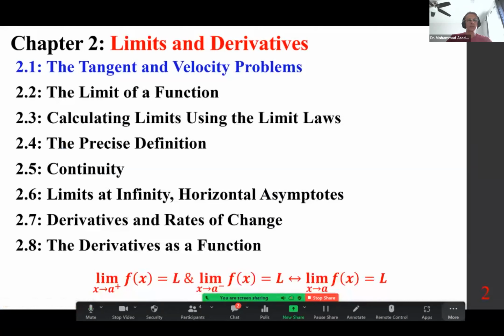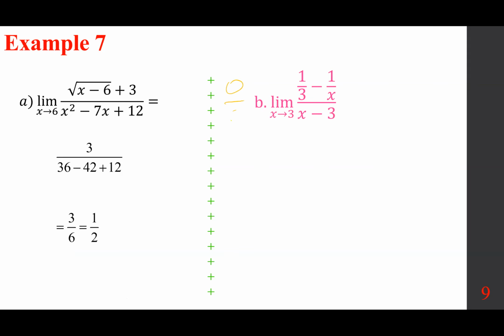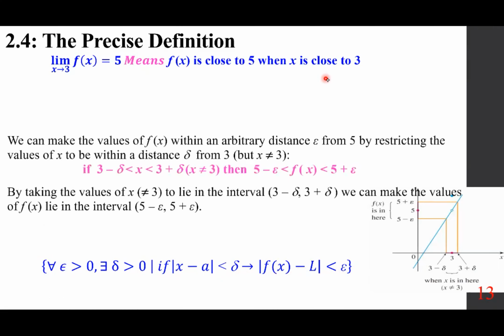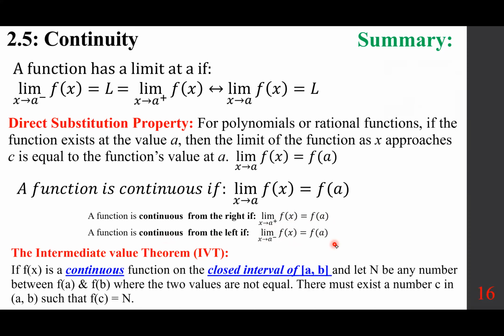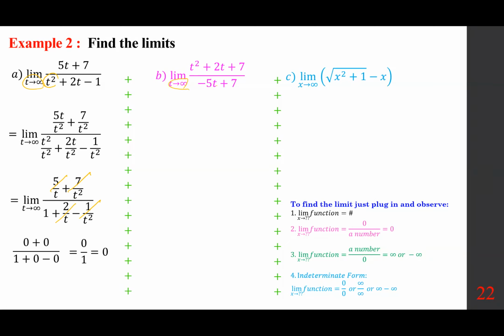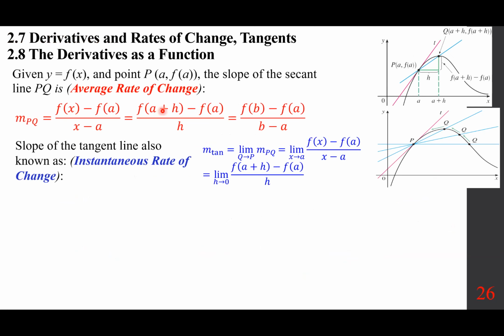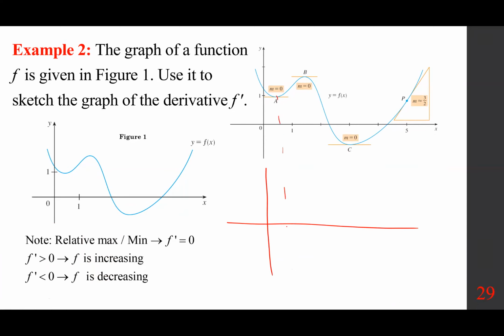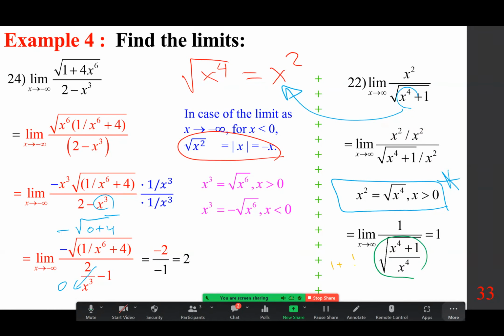Calculus 1 Exam 1 Review 2.1 – 2.8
2022 Fall Calculus 1 Exam 1 Review 2.1 – 2.8